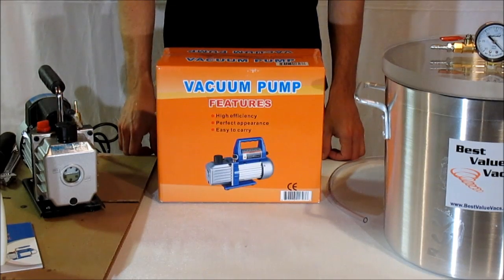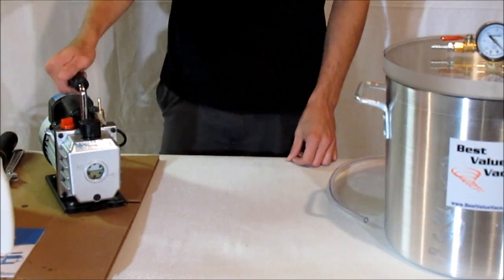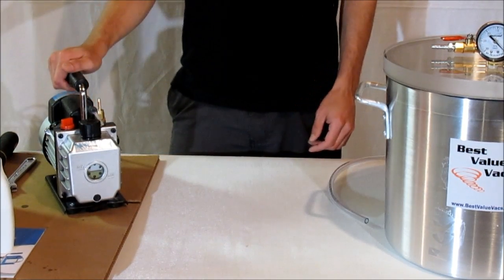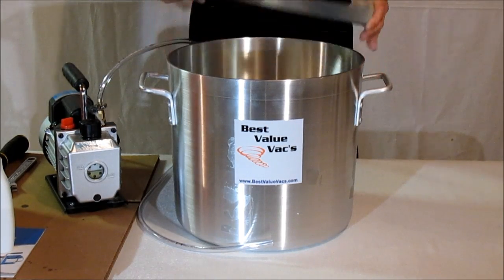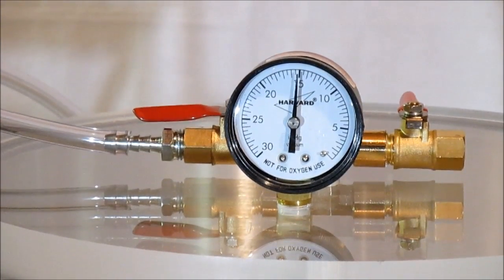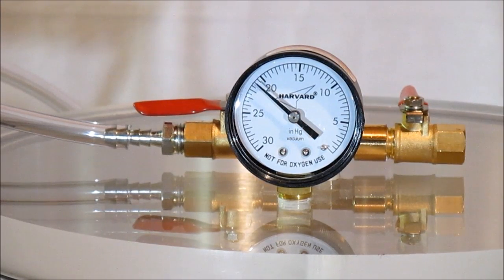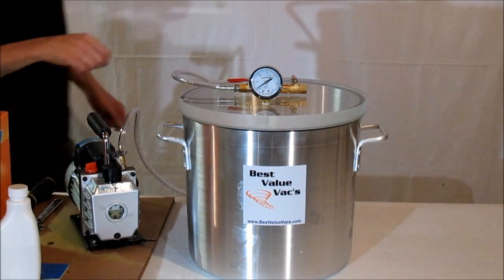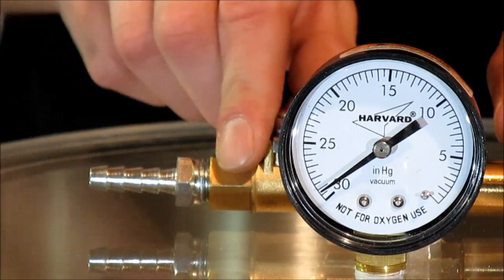Best Value Vacs 5 Gallon Vacuum Chamber and Pump Kit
5 Gallon Chamber and 3 CFM Vacuum Pump Kit